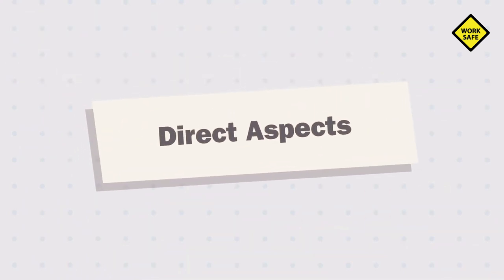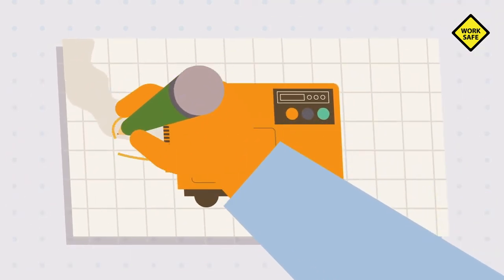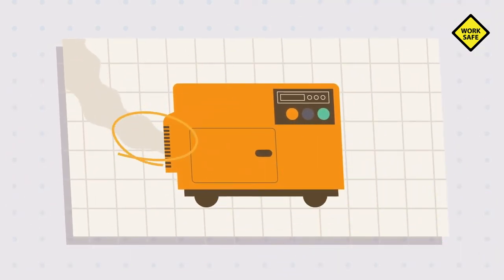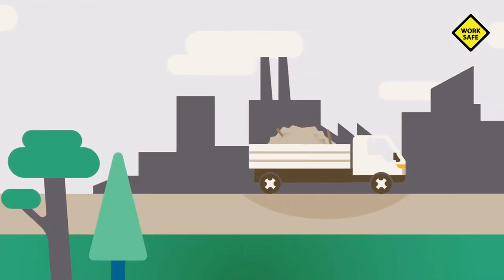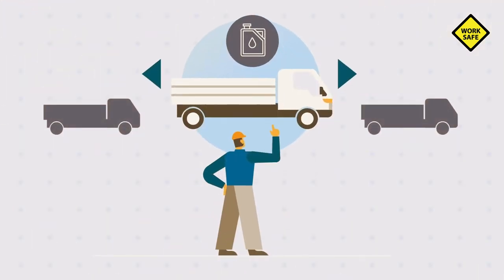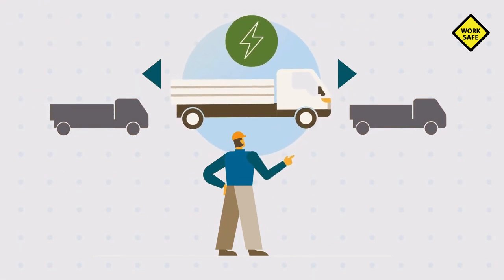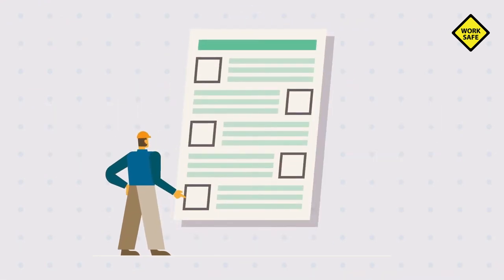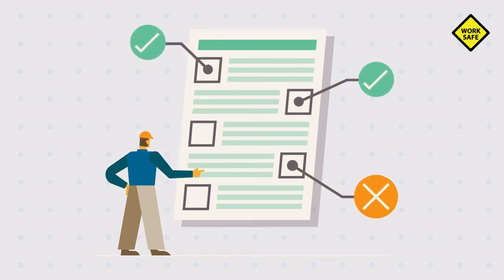Environmental Aspects And Impacts | Environment Aspect Impact Study | Environment Management System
An environmental impact is a result of an environmental aspect. So, what exactly does this mean? In simpler terms, an environmental aspect is anything that happens within your organization that interacts with the environment, which means it has a potential environmental impact. This encompasses both negative and positive interactions with the environment. Many people focus on the negative, but it is important to remember that anything that has a positive effect also matters, for example, recycling, or planting trees. All in all, it is important for your organization and your EMS to identify all of the aspects – both negative and positive.